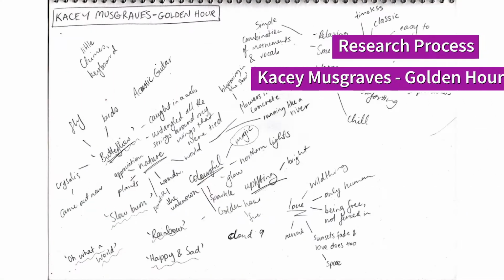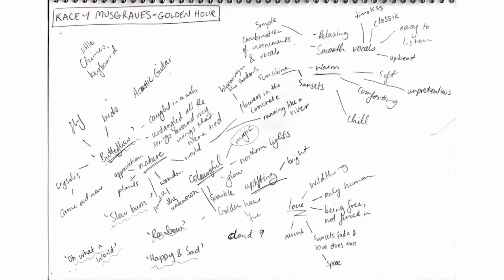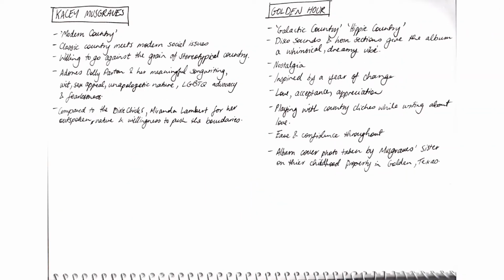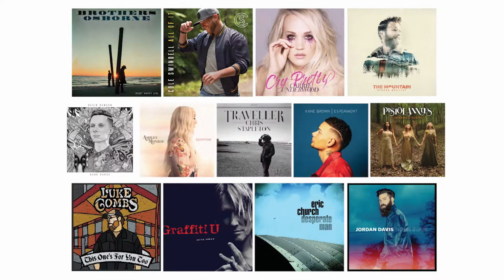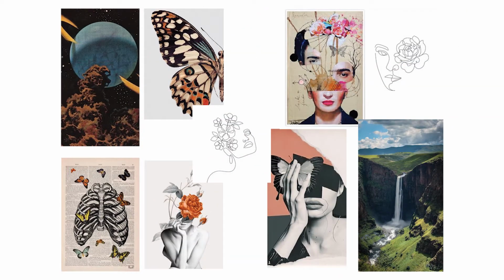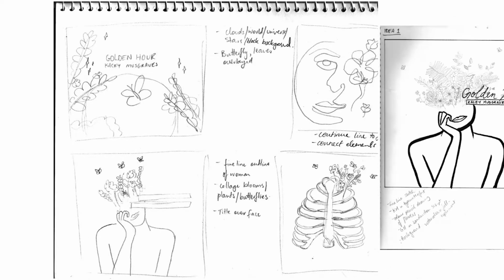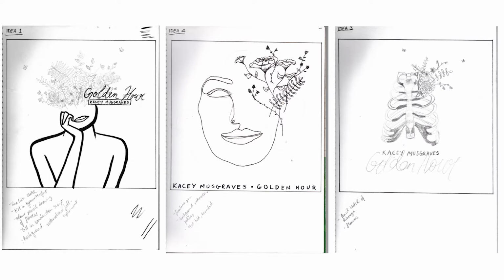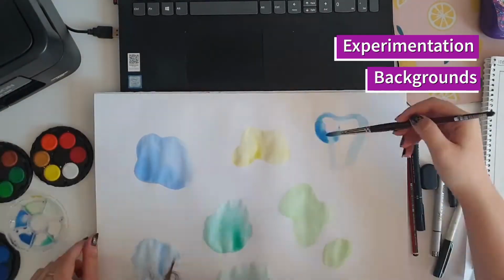DVB102_2020 Record Cover Process Video - Caitlyn Wright (n9999558)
QUT Semester 2, 2020
DVB102 Image Design & Production
Assessment 2 - Record Cover Process Video for the redesign of Golden Hour by Kacey Musgraves.
Caitlyn Wright (n9999558)